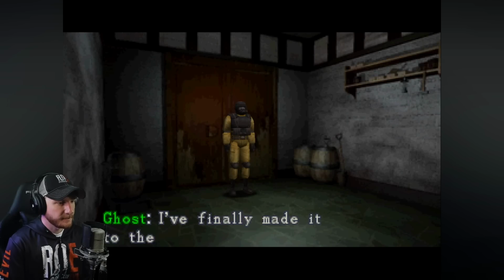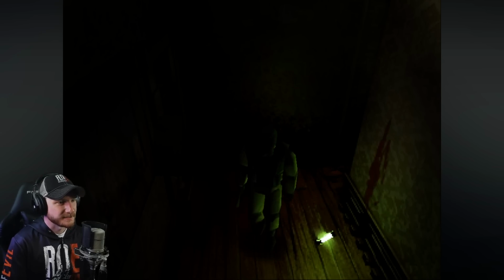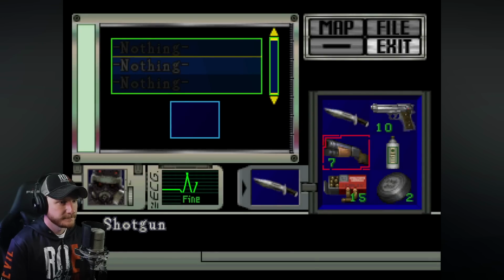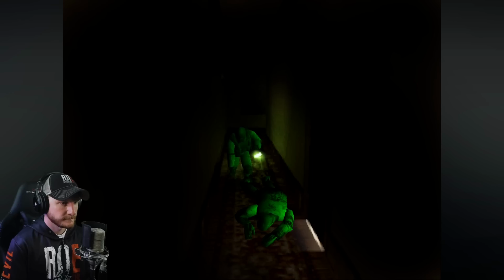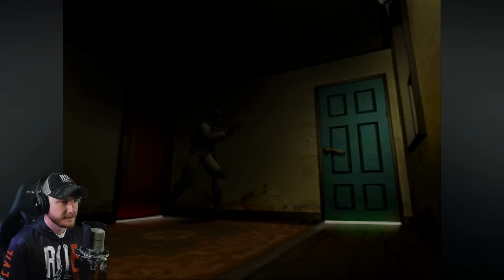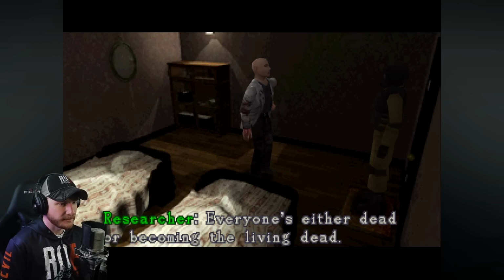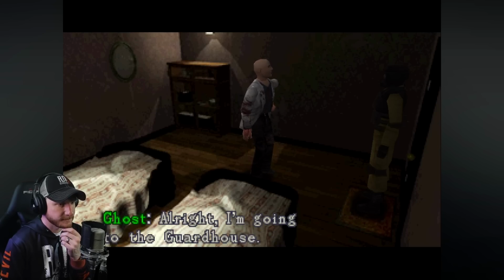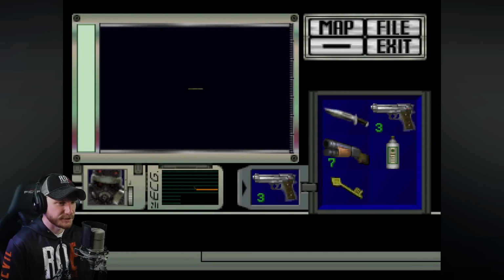RESIDENT EVIL: CONTAINMENT (Episode 2) Demo Playthrough | Fan Game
Resident Evil: Containment is a Total Conversion Mod of Resident Evil 1, by Aydan; featuring the exploits of an Umbrella Security Service Squad during the height of Mansion Incident.